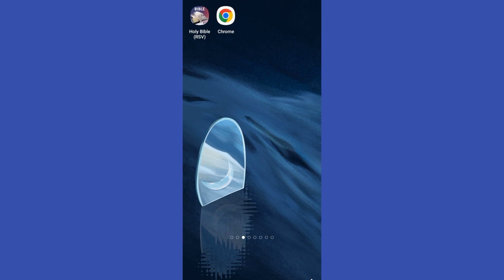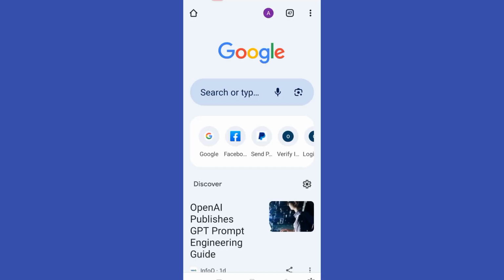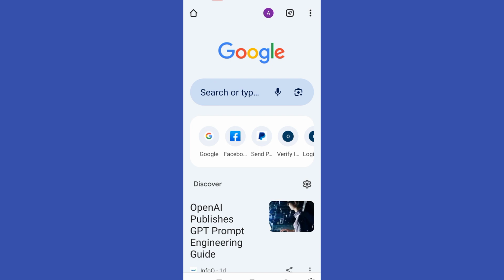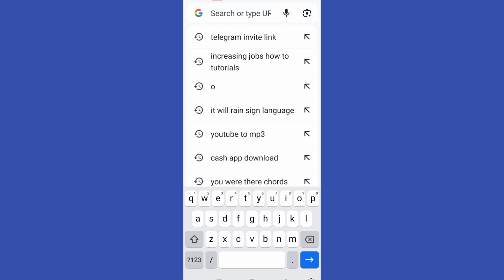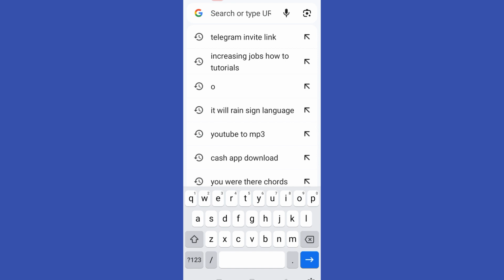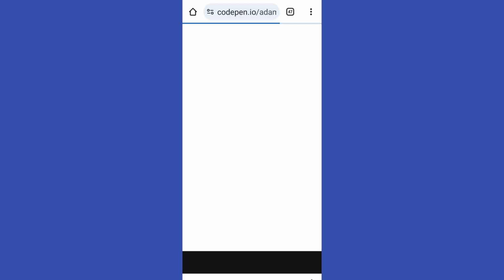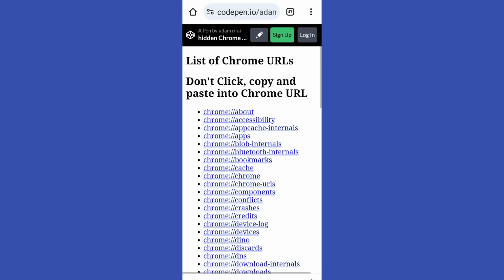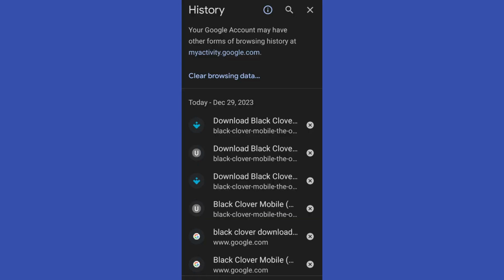How To See Incognito History On Google Chrome On Android ( 2024 )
How To See Incognito History On Google Chrome On Android

In this video I'll show you how to see incognito history on google chrome in android. The method is very simple and clearly described in the video. Follow all of the steps & successfully see incognito history android